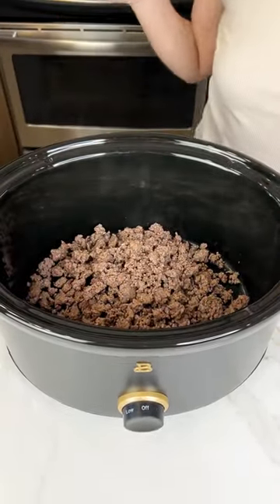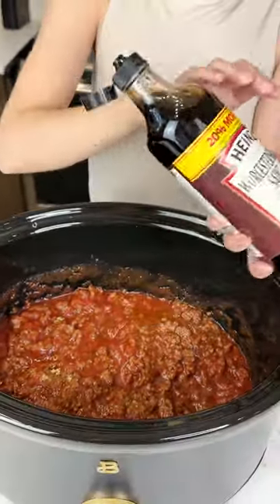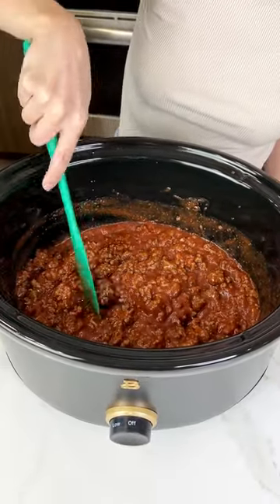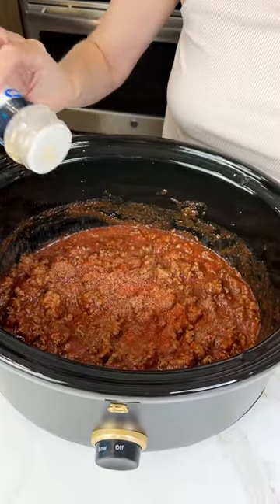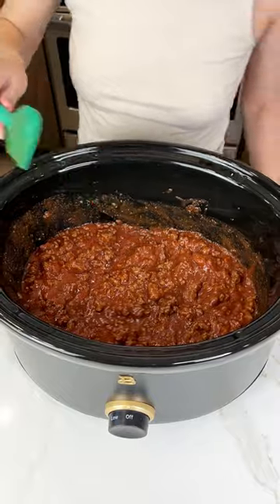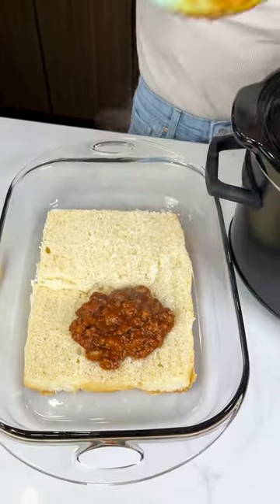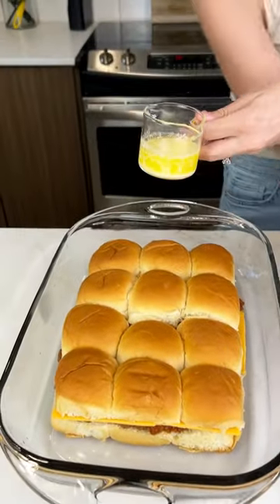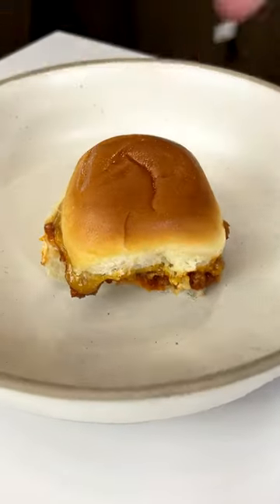Easy crockpot dinner is so good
I make sloppy joes in my slow cooker with pre-made ingredients.